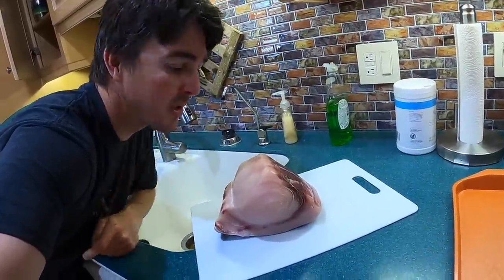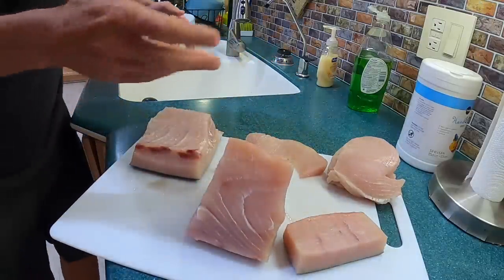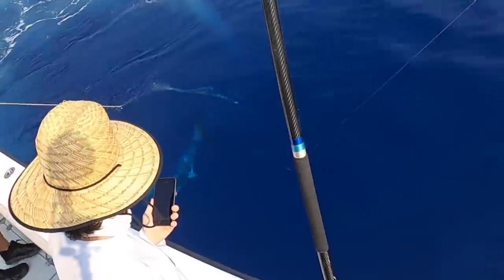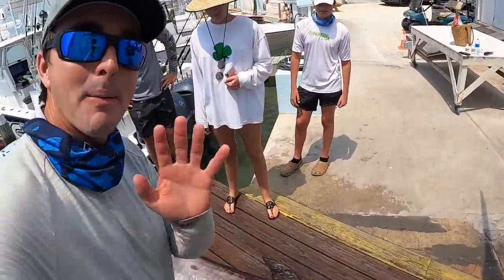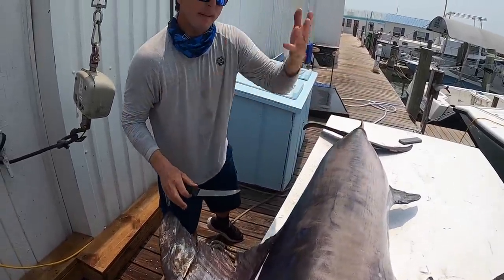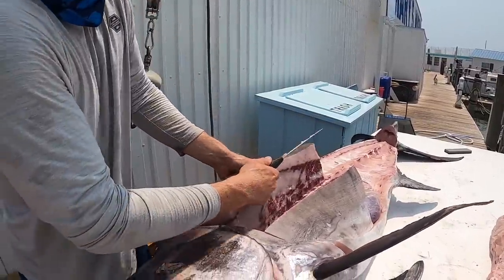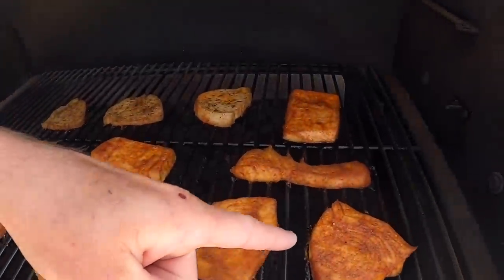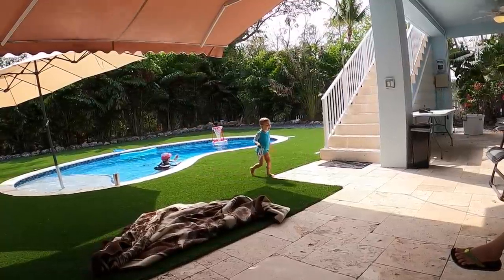SMOKING SWORDFISH! Catch Clean and Cook!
It's smoking time on the Traeger! We catch a big swordfish off Islamorada aboard the Broad Minded and bring the fish back to Bud n' Mary's Marina to clean up. Back at home we smoke it two different ways on the traeger grill. It's a catch clean and cook video with a big swordfish!